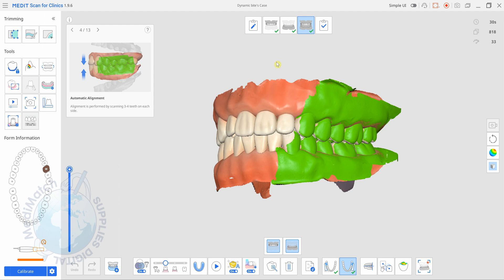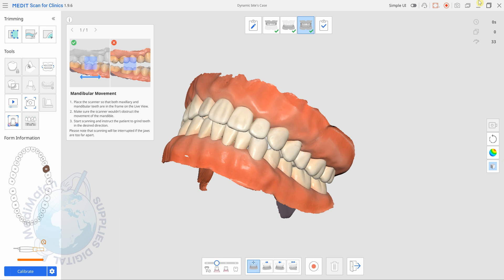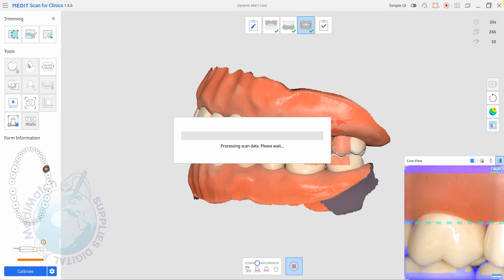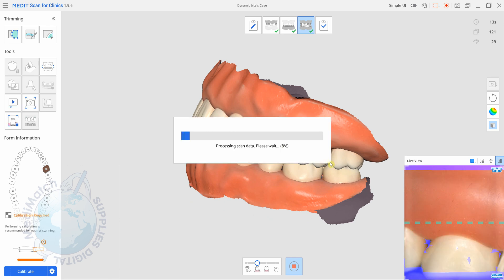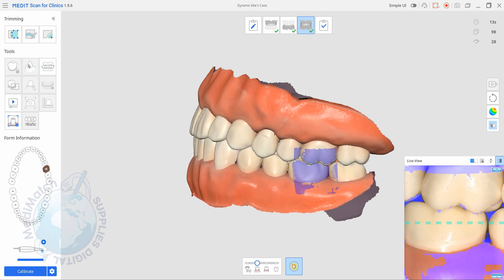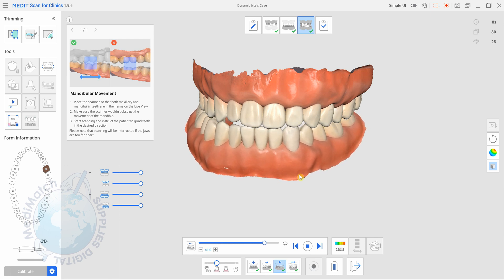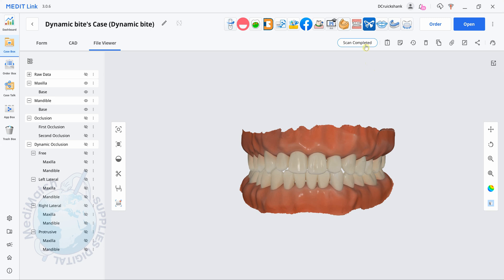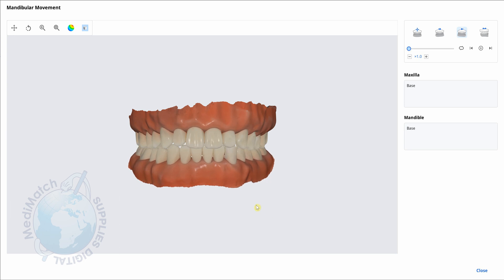Mandibular Movement with Medit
In this video, our Medit expert David will show you the mandibular movement tool in *Medit* scan for Clinics. The tool allows the user to capture lateral excursions and protrusive movements. This data can then be used during the design stage in your CAD package.

MediMatch supplies Medit i700 wireless, i700, i600 and i500 scanners, handling sales, installation, training and technical support in the UK and Ireland.

Book a FREE online consultation and scanner demonstration today.